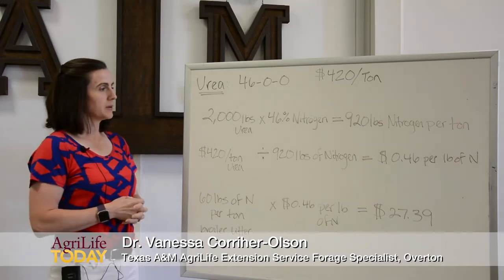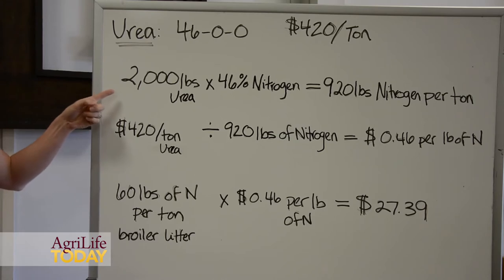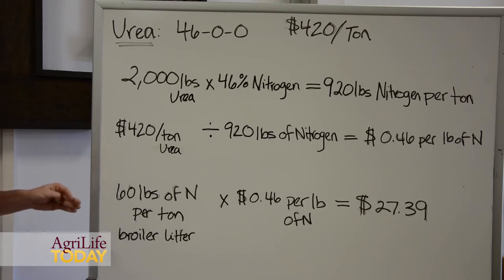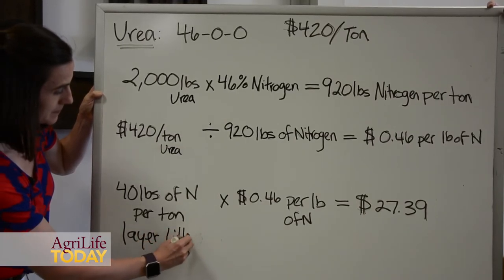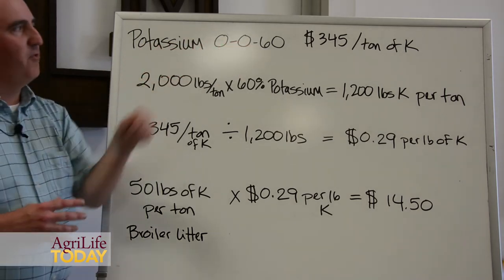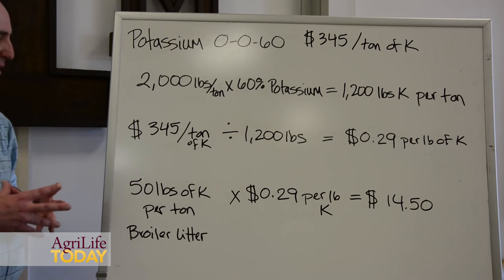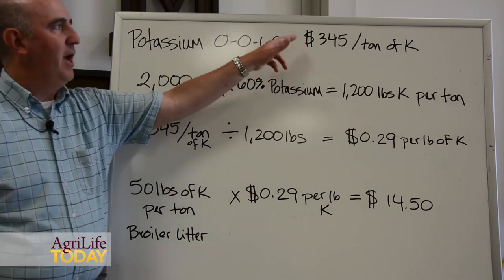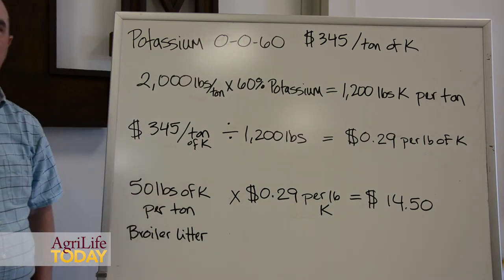How to Calculate the Value of Poultry Litter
Dr. Vanessa Corriher-Olson, Texas A&M AgriLife Extension Service forage specialist, Overton, and Dr. Jason Banta, AgriLife Extension beef cattle specialist, Overton, discuss the method of calculating the value of broiler, layer and pullet poultry litter for price comparisons with traditional fertilizers, such as urea.